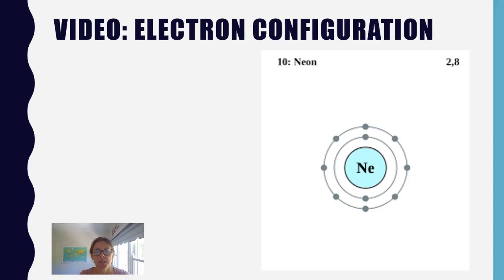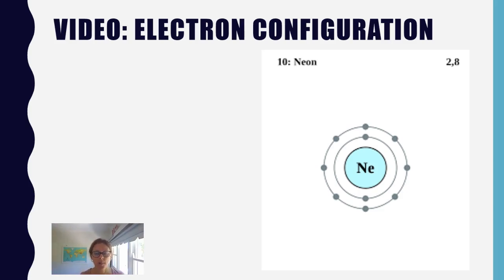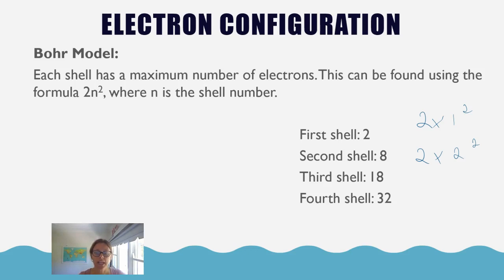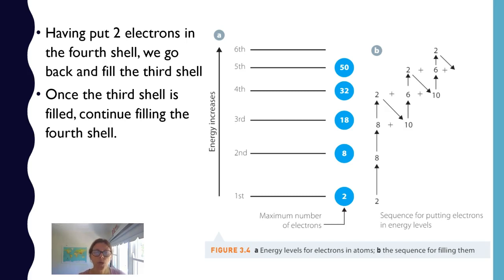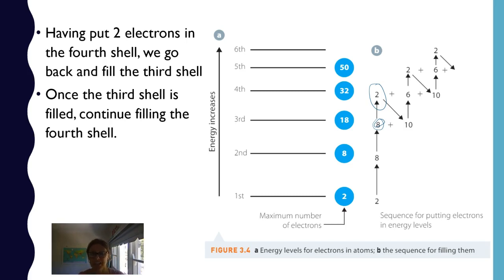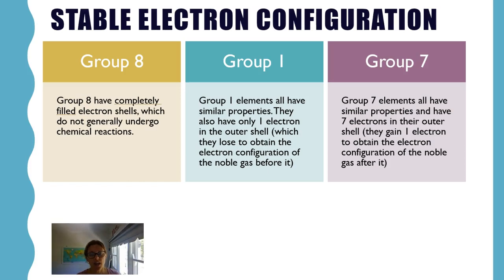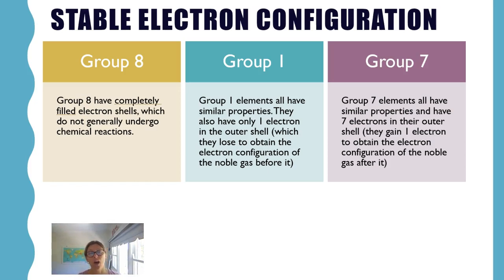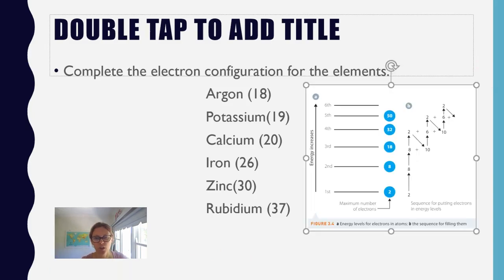POM electron configuration